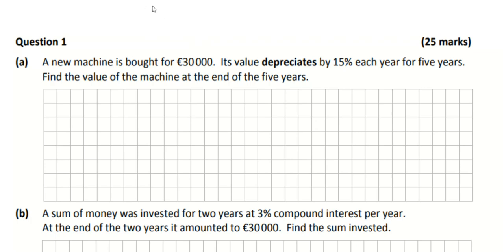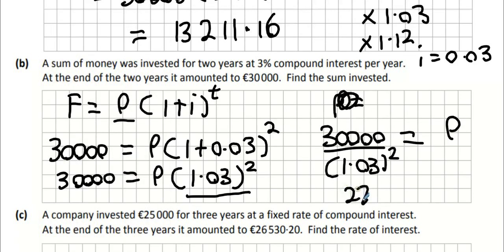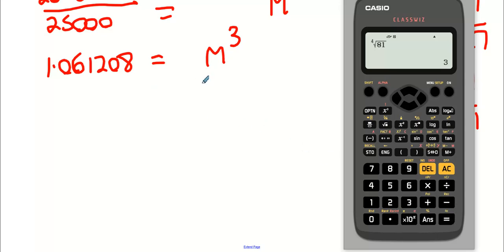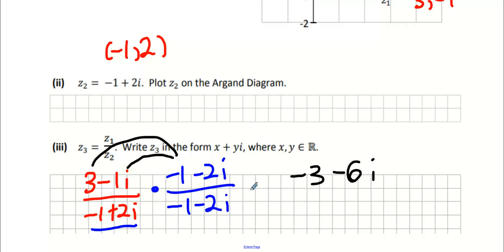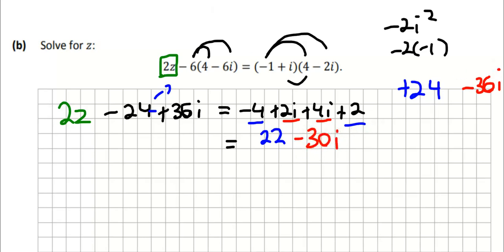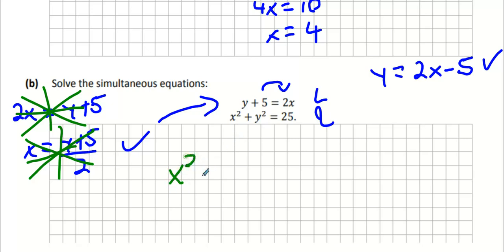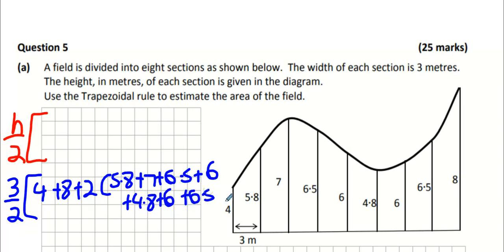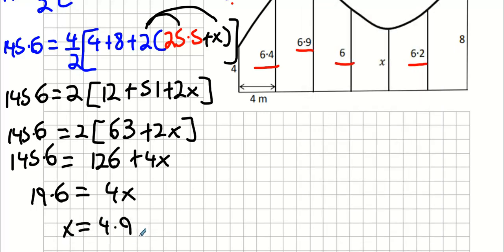lc 2017 ord paper 1 q1q2q4q5